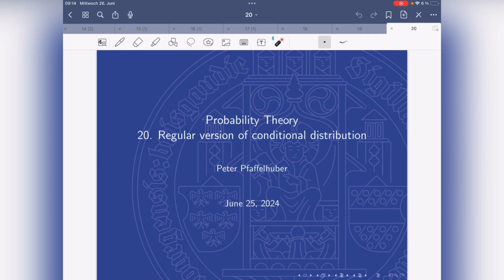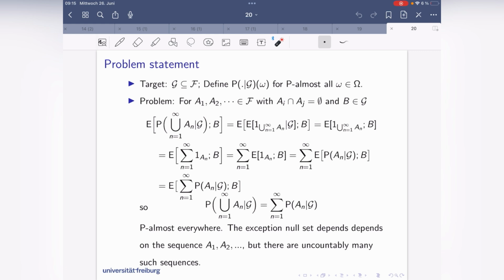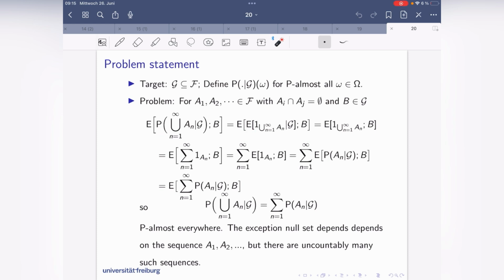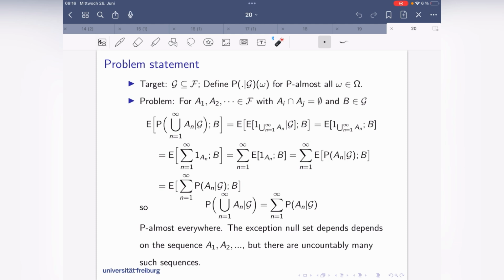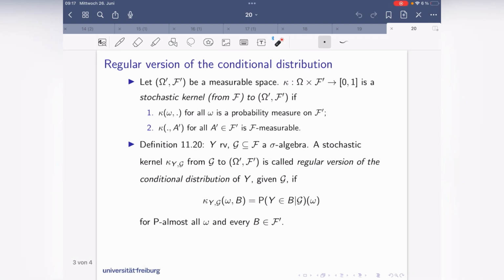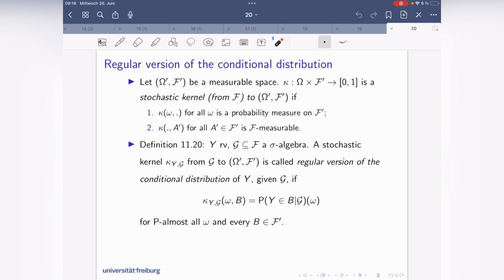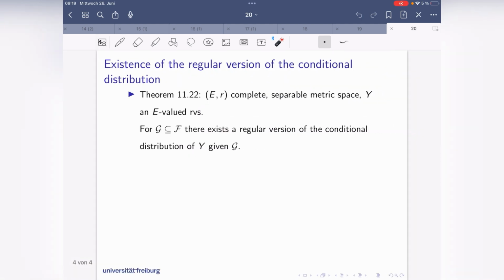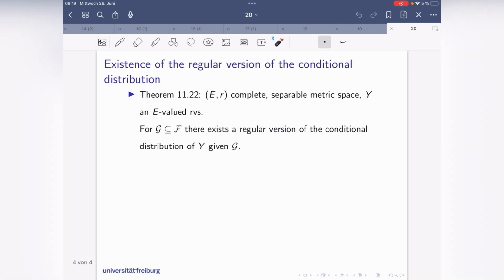20. Regular version of the conditional distribution